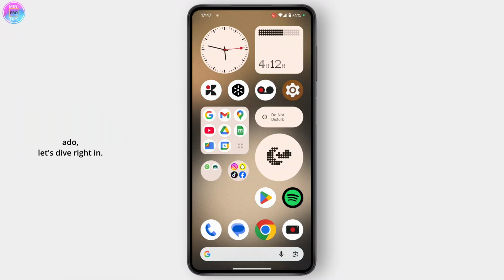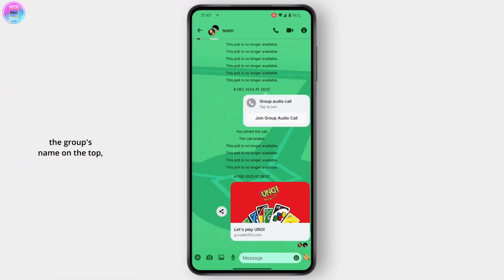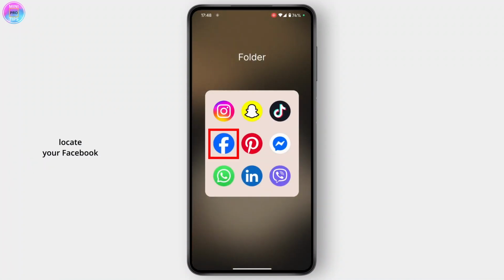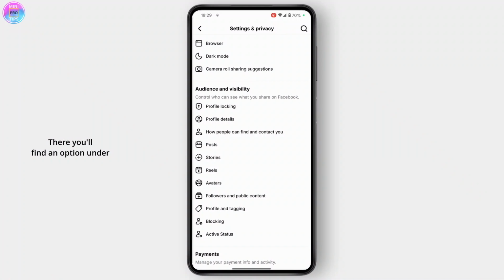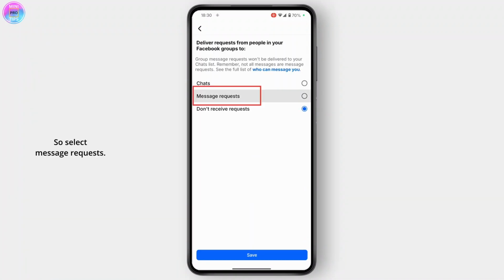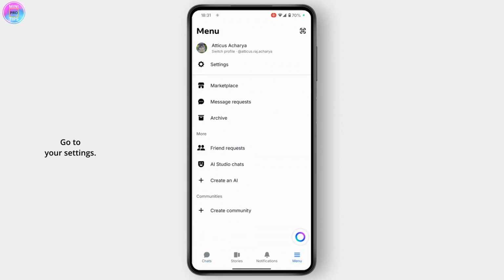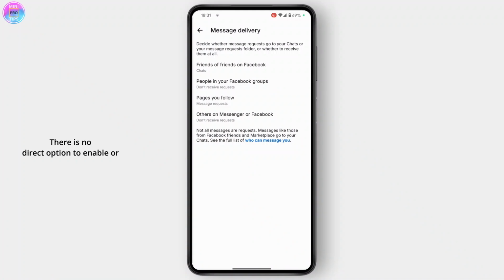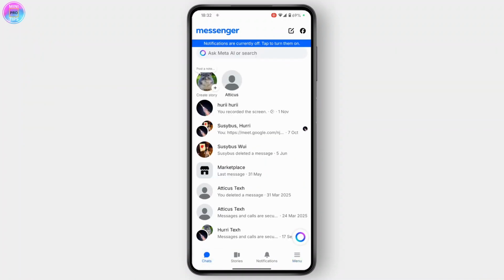How To Stop Being Added To Group Chats On Messenge?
How To Stop Being Added To Group Chats On Messenger
Want to stop being added to random group chats on Messenger? This video will guide you through the steps on how to stop being added to group chats on Messenger quickly and easily. Whether you're asking, "How do I stop people from adding me to Messenger group chats?" or need help with privacy settings, this tutorial has you covered. Learn how to control who can add you to groups and keep your Messenger chats private. Watch now to see how you can stop being added to group chats on Messenger today!

Timestamps:
00:00 How To Stop Being Added To Group Chats On Messenger
00:06 How Do I Stop People From Adding Me To Messenger Group Chats?